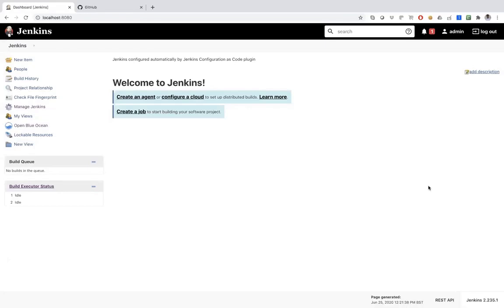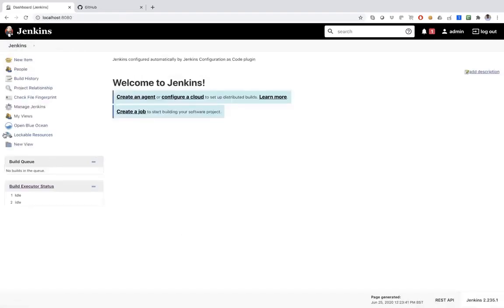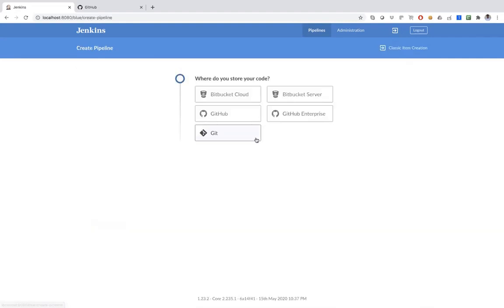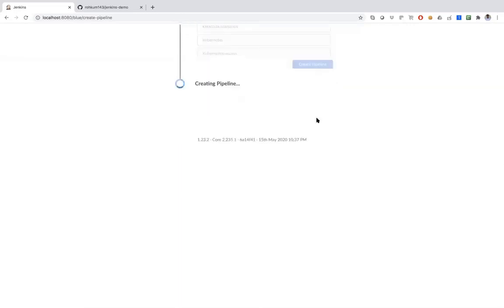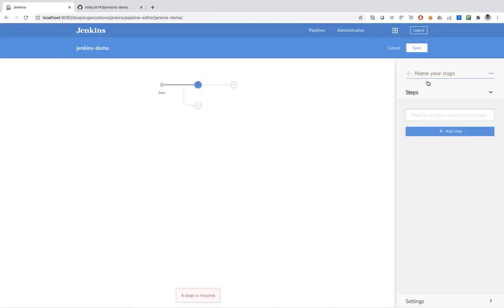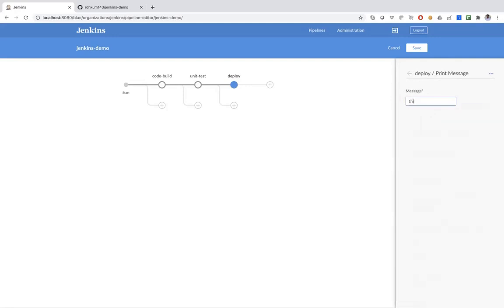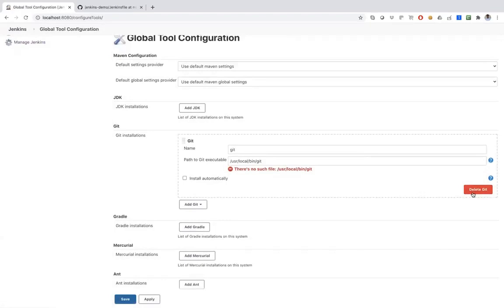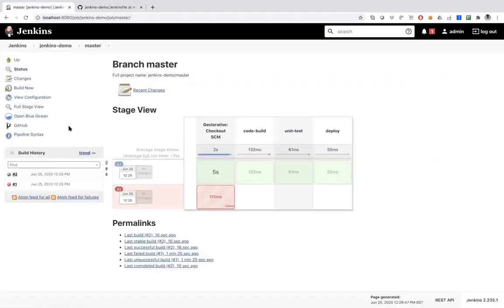Jenkins Pipeline Tutorial | Create Jenkins Declarative Pipelines With BlueOcean.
In This Tutorial we will show You Create Jenkins Declarative Pipelines With BlueOcean.